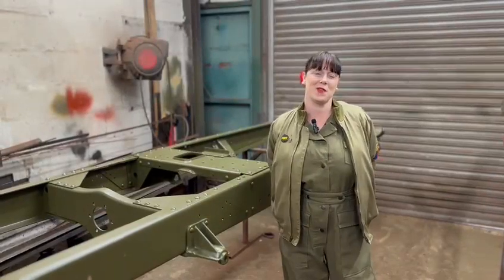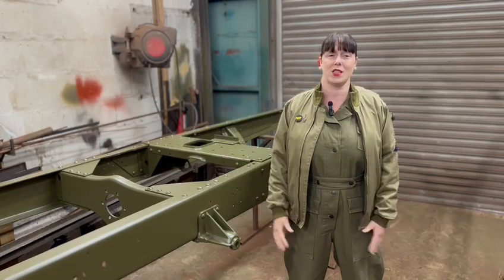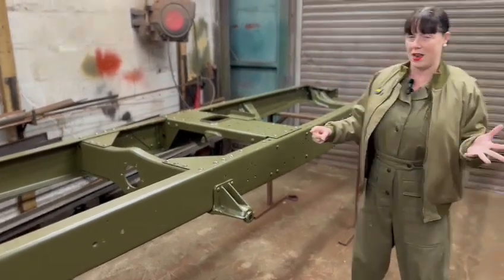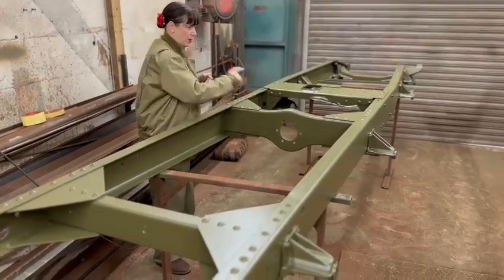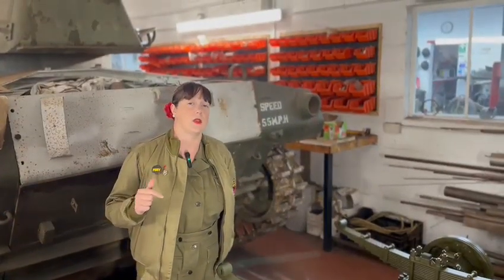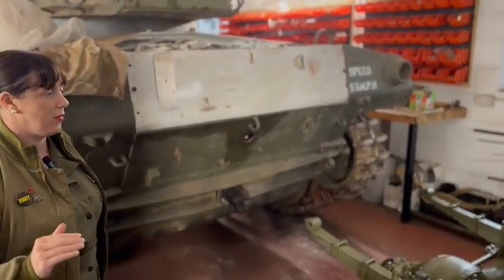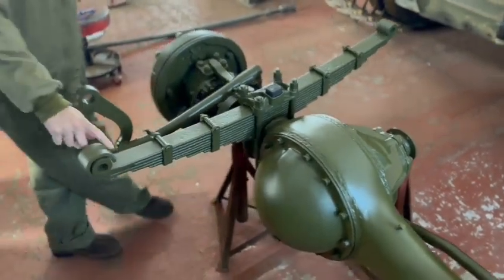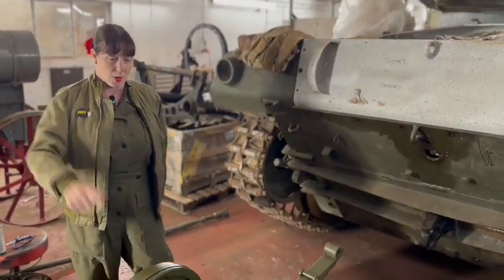Update on the Chevrolet cmp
We are back after the summer holidays with an update on Rusty the Chevrolet cmp 13 cab